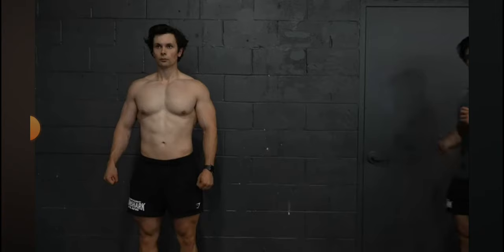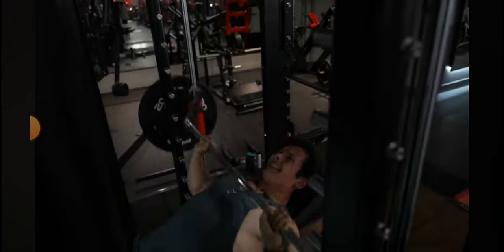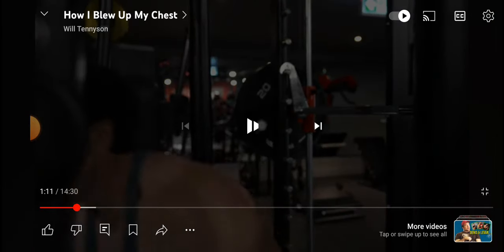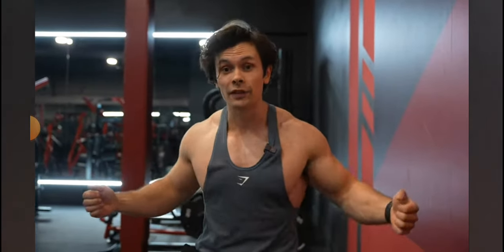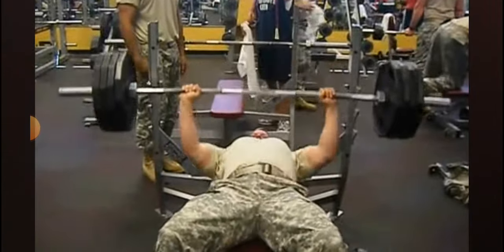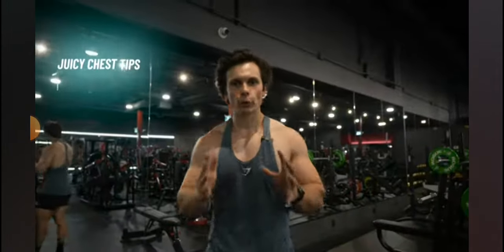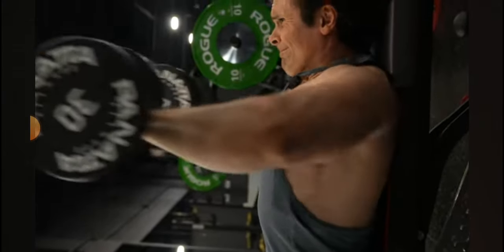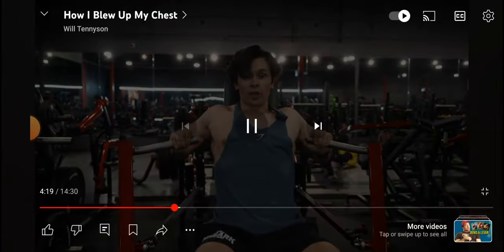Will Tennyson GYM SLAVE How I Blew Up My Chest@WillTennyson